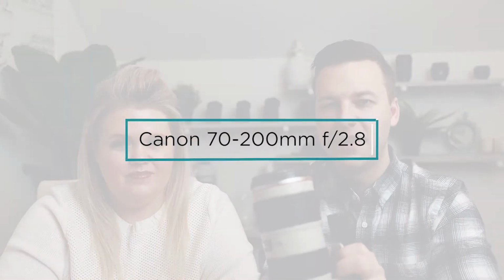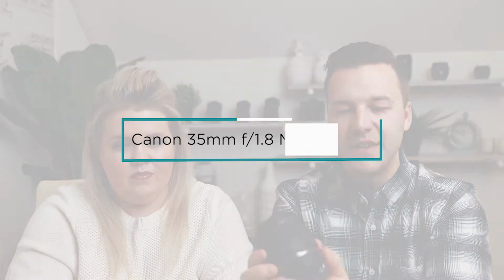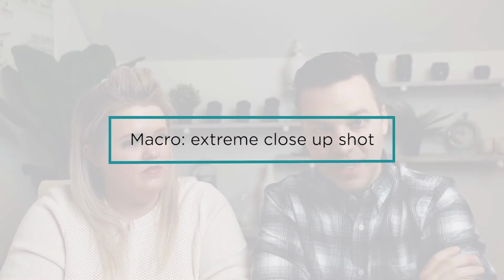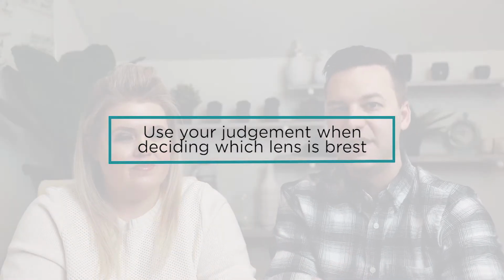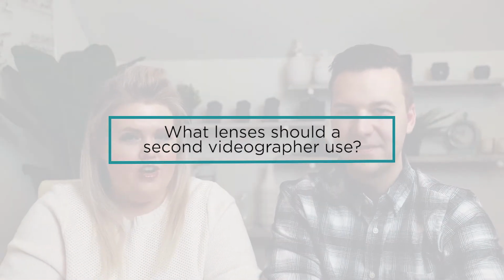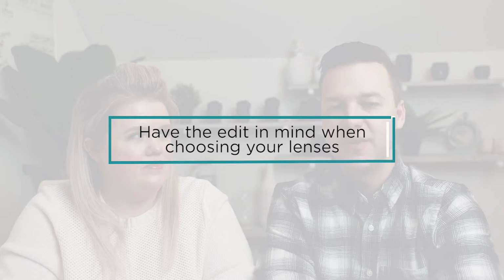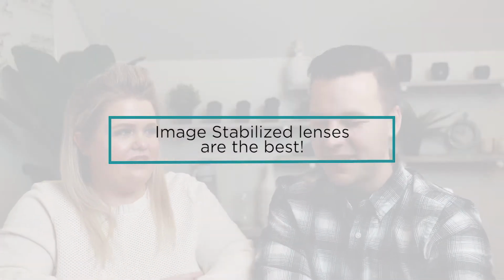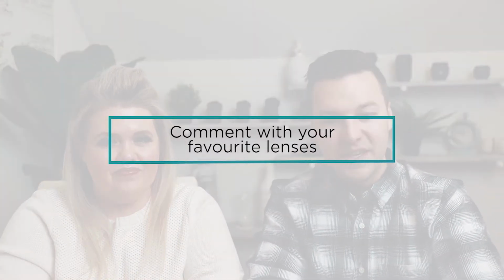Wedding Videographer Lenses - The Basics for Canon Cameras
Our list of essential lenses for a wedding day as a videographer. We give our opinion on what lenses we use as primary shooters as well as secondary shooters.

🕒 TIME STAMPS
0:00 Introduction
1:40 First Lens
4:53 Second Lens
10:10 Second Shooter Lenses
10:35 First Lens
15:57 Outro

Equipment We Are Using For This Video
📸 Camera:
Our Primary Cameras

🎙️Audio:
Microphone:
Microphone Power Supply
Microphone Stand

⌚Accessories:
Tripod:
SD Card (for 4K Videos)
Micro SD Card
Camera Stabilizer (Gimbal)